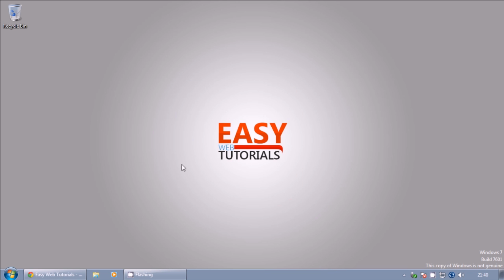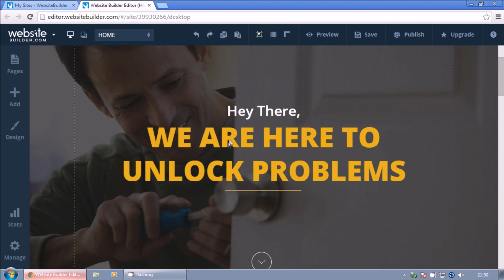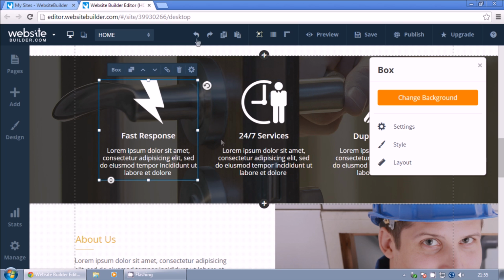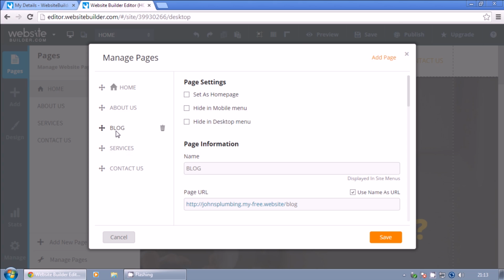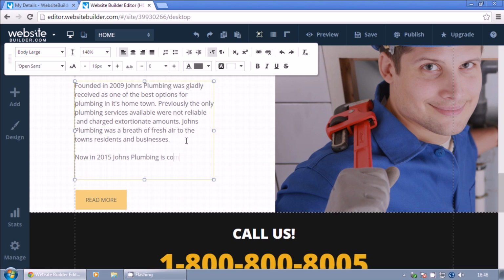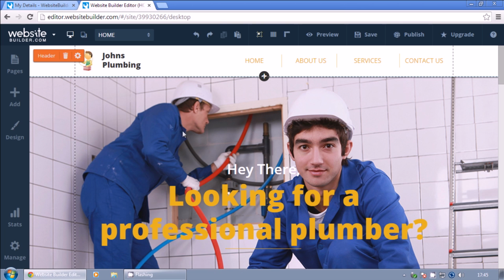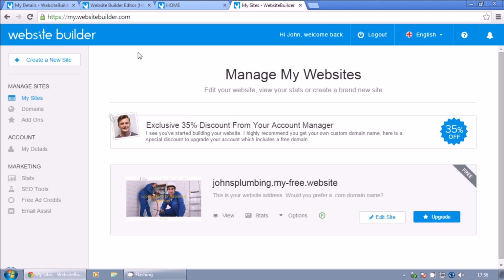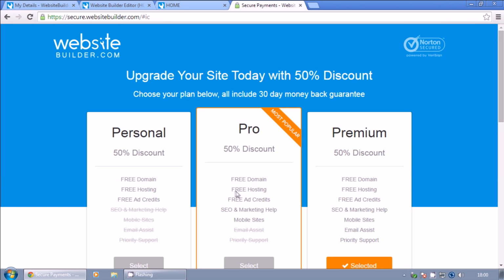How To Create A Website in 30 Minutes With No Web Design Experience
In this tutorial I show you how to create a website in under 30 minutes with NO programming or design knowledge necessary.

We're going to be using a free drag and drop website builder tool to create the website, which you can sign up

In this video tutorial I teach you some basic skills on how to create a website with Website Builder and show you how to select a template, edit the text and images on that template and create new pages so you can use these skills to create your own website. Website Builder is incredibly easy to use, and most of you could probably figure out how to use it just by intuition, but I thought a step-by-step tutorial on some of the basic editing features would be a good idea to make sure everything is crystal clear and absolutely anyone can create their own website - no matter what their current web design skill level is.

Timestamp To Skip To Final Section:
15:30

Click on the "Upgrade" button next to your website to go to the upgrade page
Click the 'back' button and the virtual agent chat window will pop up.
The initial discount option offered in the chat window will be 35%
Close the chat window
Click 'back' again and the chat virtual agent will appear again

A free domain name is included when you upgrade to any of the plans, but you can also choose to add a domain name you already own, if you have already purchased a domain.

I hope this tutorial was useful to you in some way and you now know how to create a website, if there was something you feel wasn't quite explained properly or there is something you would like further explained (On how to create a website or another topic) then please don't hesitate to put a comment in the comments section below or send me a direct message.

This is the first video in a series of videos on Website Builder, if you'd like to explore some more advanced features of Website Builder such as the eCommerce module, then take a look at our WebsiteBuilder playlist where I'm adding new videos every week to show you how to create a website using WebsiteBuilder. With that being said, the skills learned in this video are more than enough to get you started and set-up your professional website with ease.